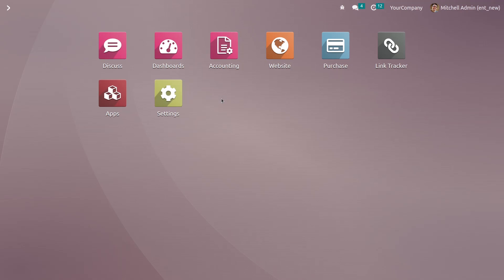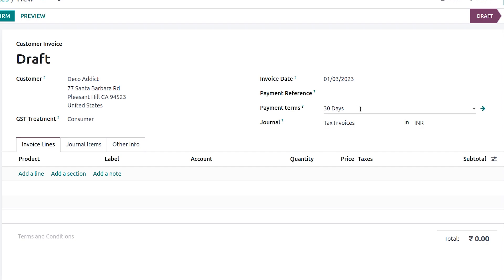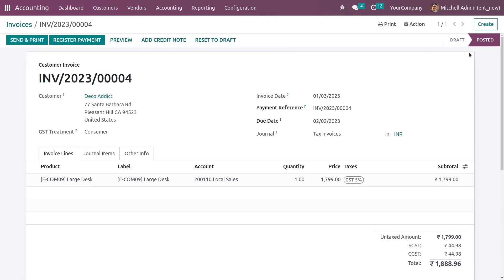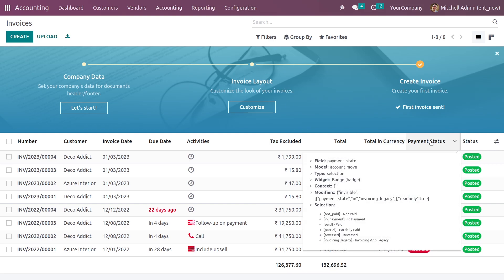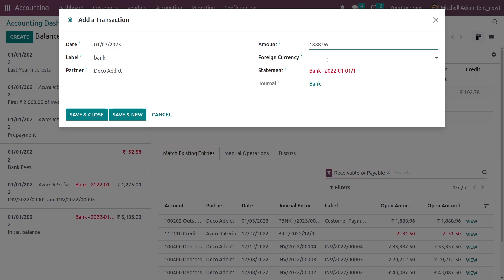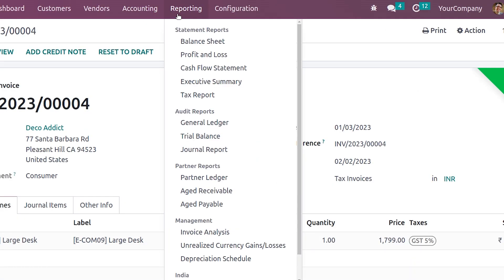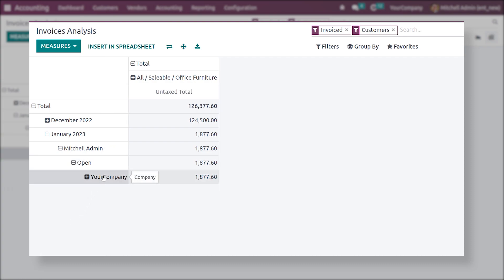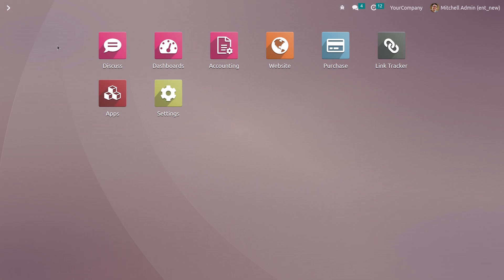How to Create Customer Invoice & Payment Management in Odoo 16 Accounting | Odoo Functional Tutorial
To make invoices, transmit them to clients, and handle payments, use the standalone invoicing tool Odoo Invoicing.

A feature rich accounting app is Odoo Accounting. With functions like powered invoice identification, synchronization with your bank accounts, intelligent matching suggestions, etc., accountant productivity is at the center of its development.